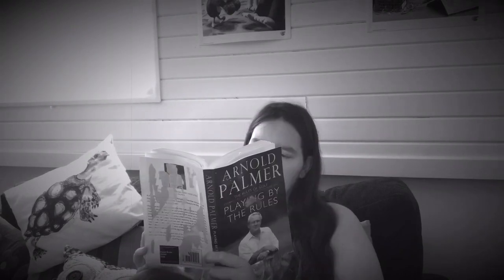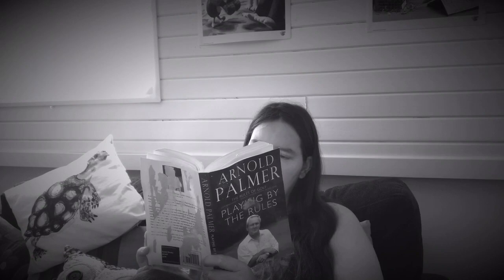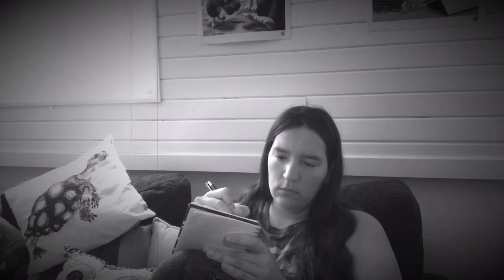How to Get Internet on a Narrowboat